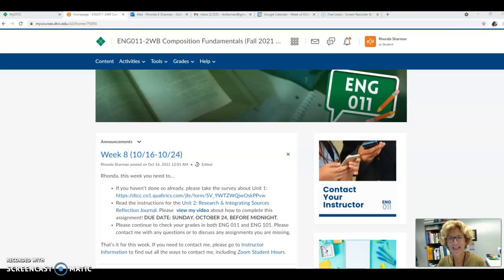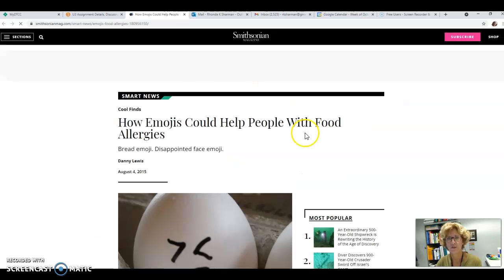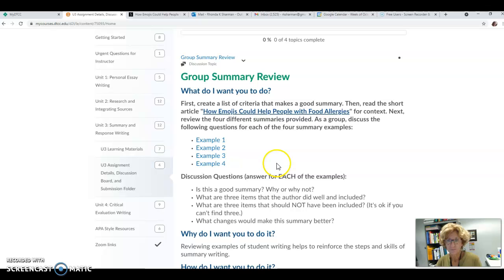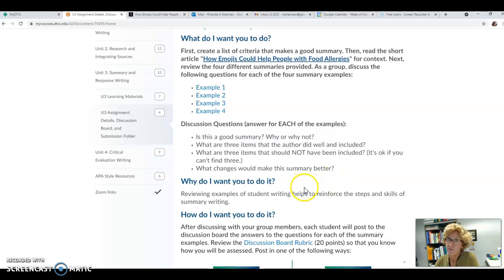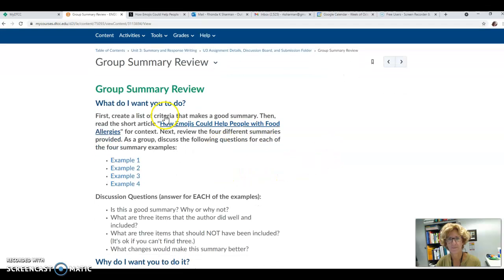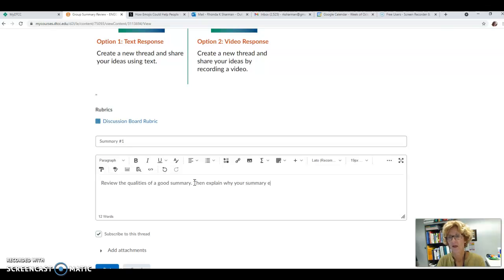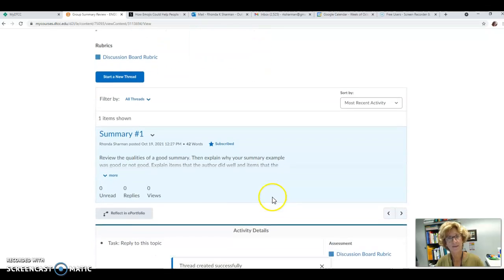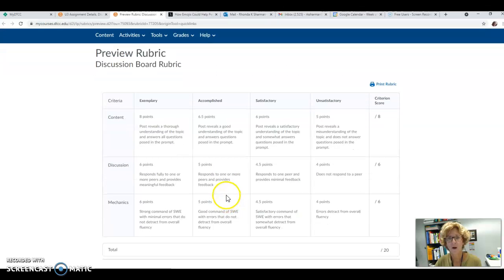ENG 011: Group Summary Review